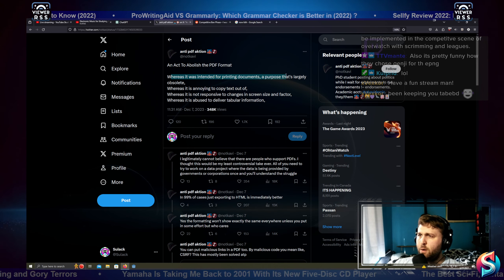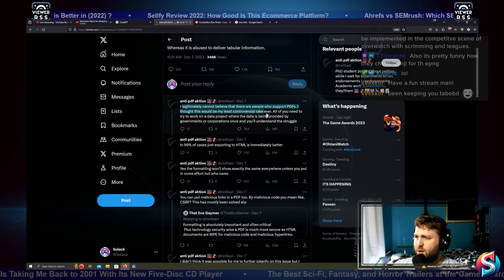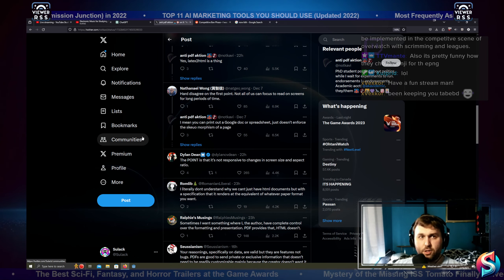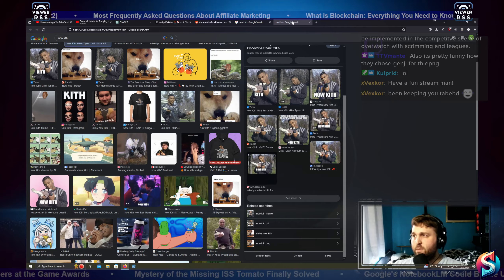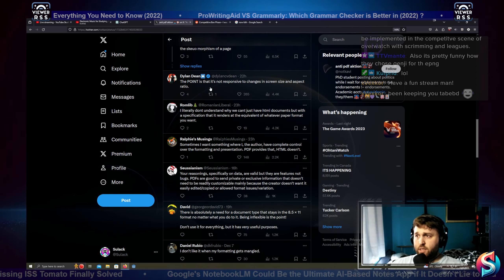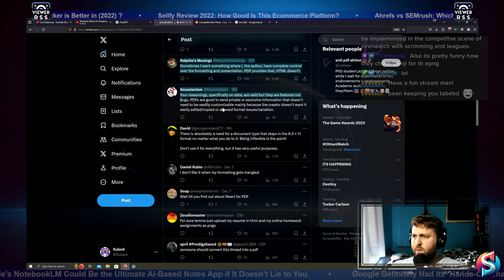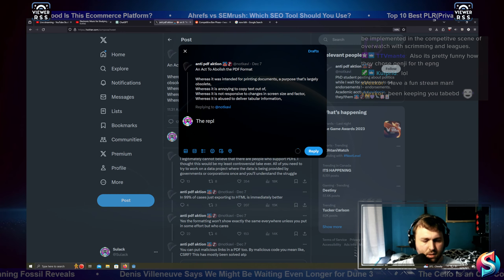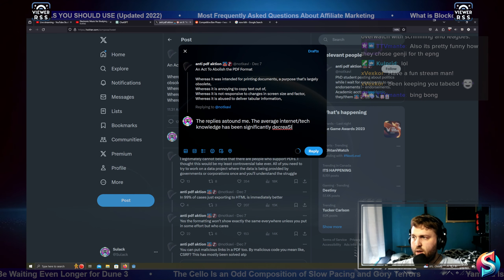PDFs Need to DIE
Welcome to Sulack Streams - the premier destination for global news and top-tier entertainment from every corner of the planet. Immerse yourself in a dynamic blend of current events, insightful discussions, and a treasure trove of enthralling content that goes far beyond the screen. Sulack Streams is your one-stop channel where every broadcast is a journey through the pulse of the world and the heart of excitement.

Discover a world that's always awake with exclusive coverage of breaking news, compelling human stories, and entertainment that captures the zeitgeist. But wait, there's more - indulge in our selection of cultural highlights, celebrity interviews, and sneak peeks into global hotspots. Sulack Streams isn’t just about staying informed; it's about experiencing the vibrant tapestry of life across the globe.

With Sulack Streams, you’re not just tuning in; you're engaging with a world that never stops moving. Make Sulack Streams your daily ritual, where every update is a brushstroke on the canvas of our shared human experience.